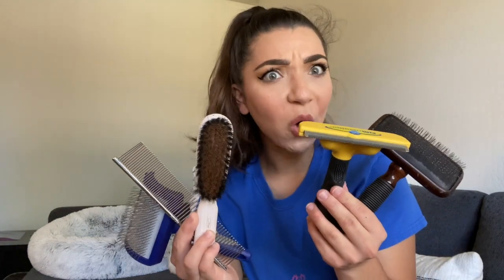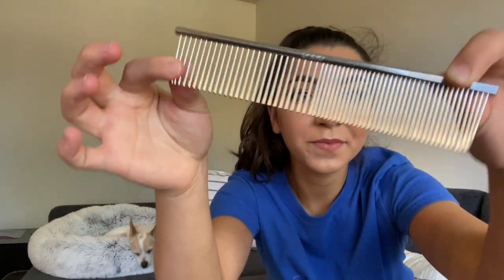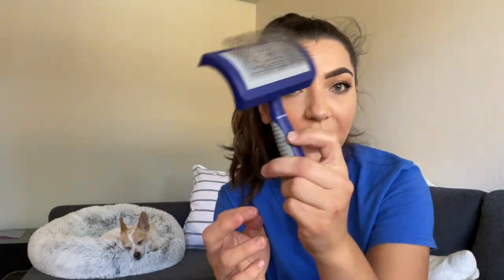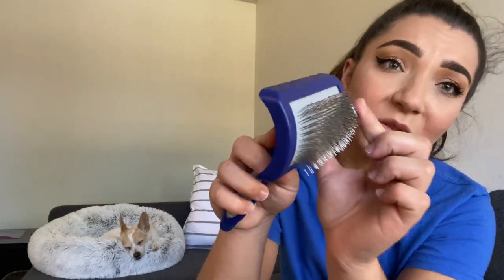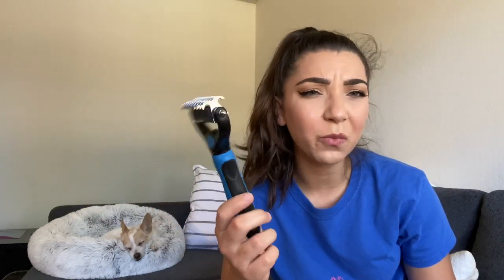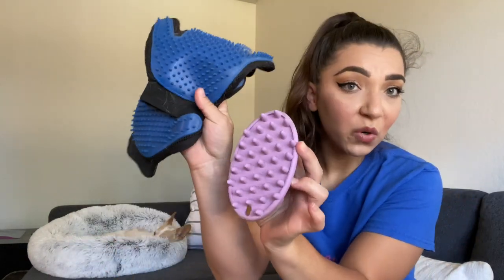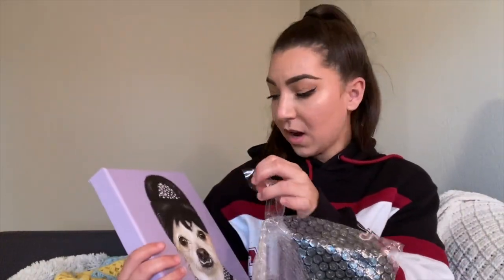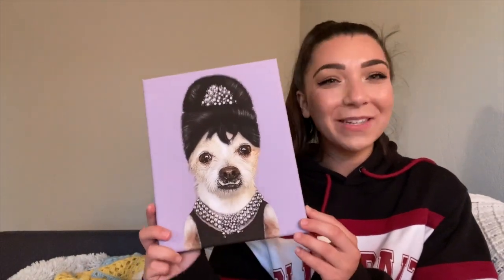Which Brush to Use for Your Dog - I Have a Discount Code!!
Hey guys! Here's a rundown of all the different brushes I use while I'm grooming dogs (I literally brought all my brushes from work home with me to show you guys lol). I hope this is helpful and as always if you have any questions leave them in the comments below and I'll answer them to the best of my ability! Going to link everything here in description too!

Decillion Paws - use discount code: CAT10 for 10% off your order!

Rubber Brush Gloves

Andis Comb

Artero Slicker Brush

Dematting Tool